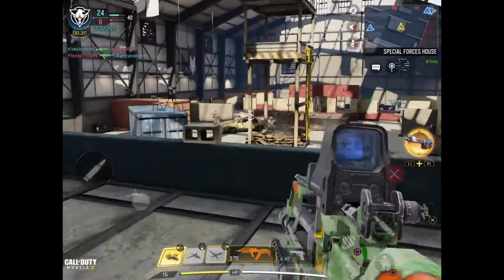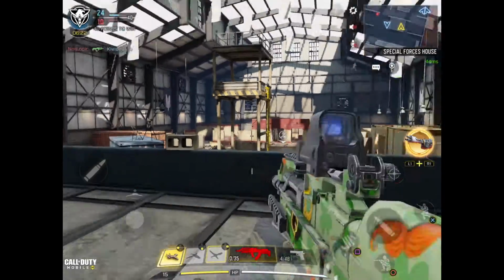COD MOBILE-IM UNSTOPPABLE (NUKE GAMEPLAY)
READ THE DESCRIPTION FOR A SURPRISE!

EDITING PARTNER-"TheGuitarleader"
 (HIS SOCIALS)

           (THE MUSIC I USE)
GO CHECK OUT NCS- NCS